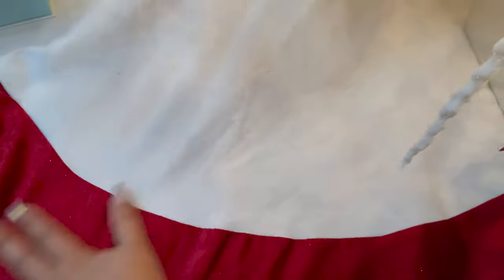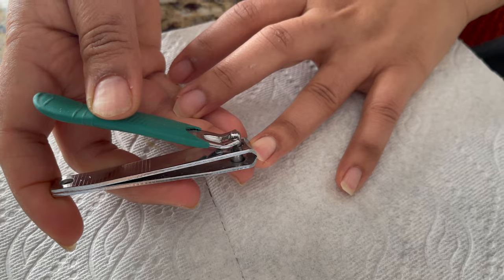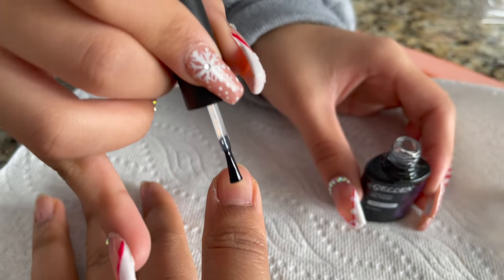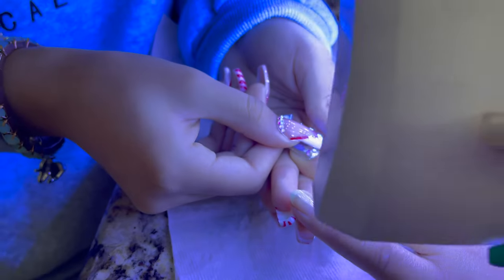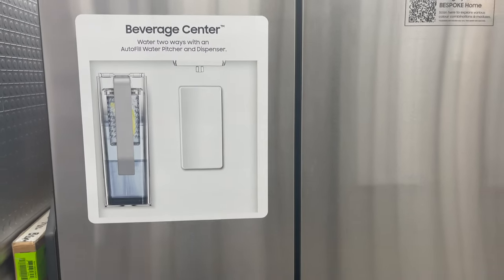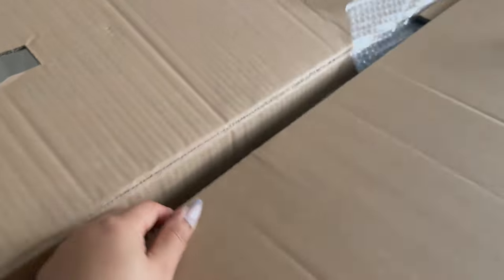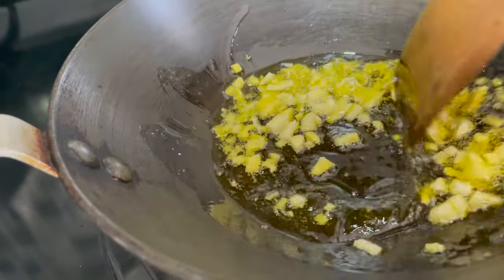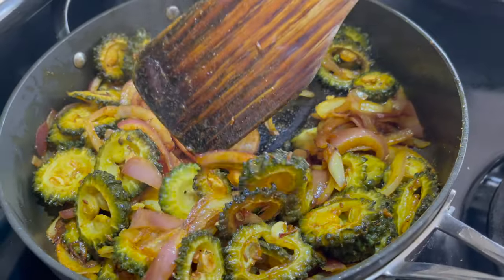Life In Canada Vlog 🇨🇦Holiday Fun Sharing Shopping Haul Nails Tutorial Recipes Full Day Routine Vlog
Life In Canada Vlog 🇨🇦Holiday Fun Sharing Shopping Haul Nails Tutorial Recipes Full Day Routine Vlog in Canada.